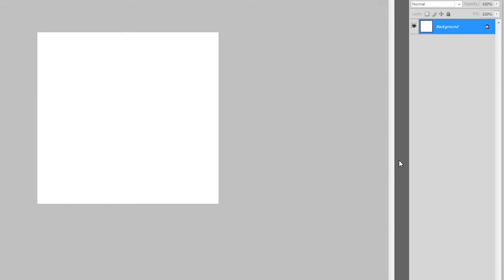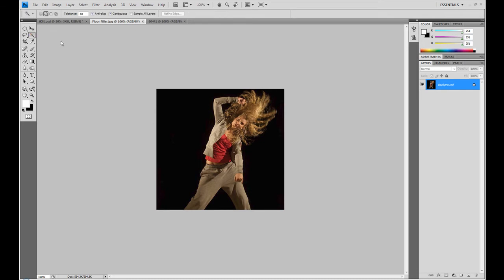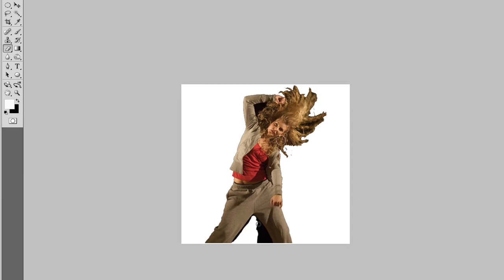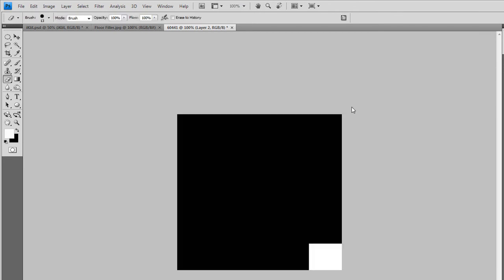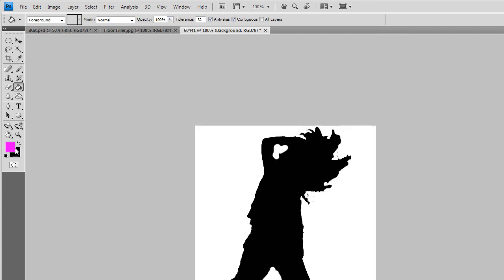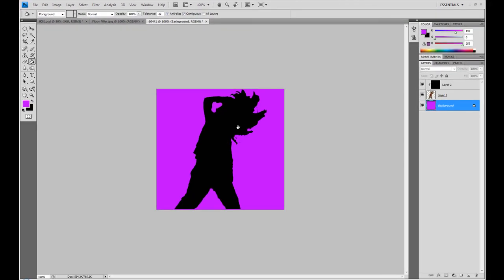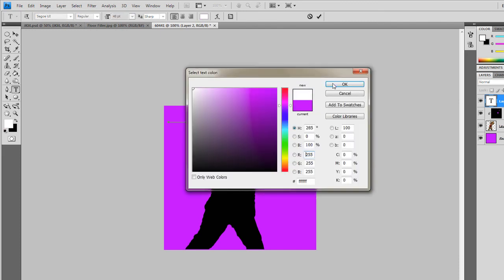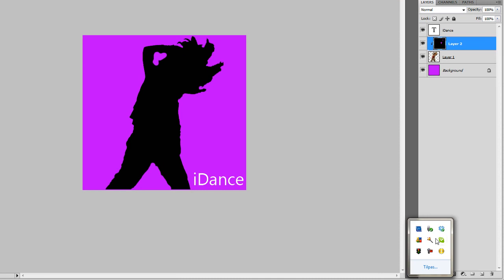How to make iPod commercial photos in Photoshop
In this tutorial i will teach you a quick and easy way to make iPod commercial looking images. This can be thousand of times more advanced, this is just quick, and easy!